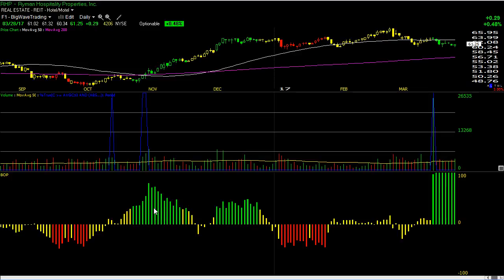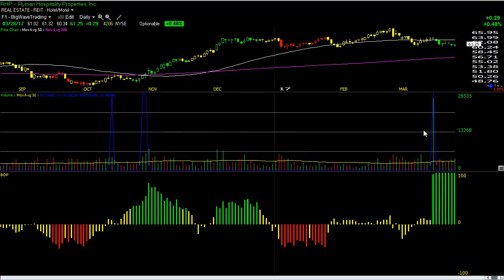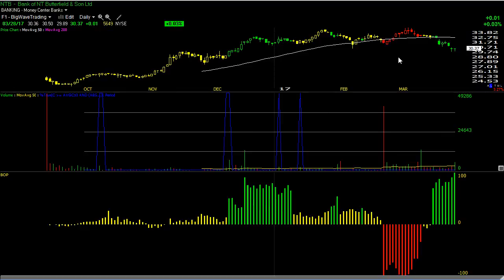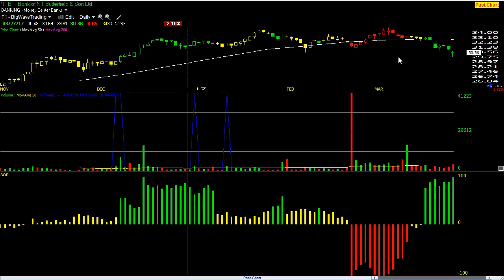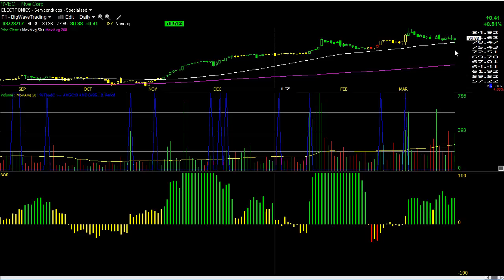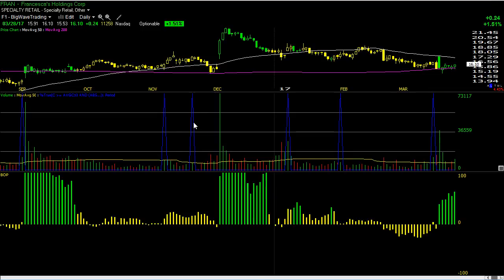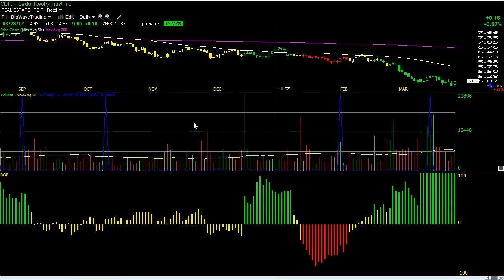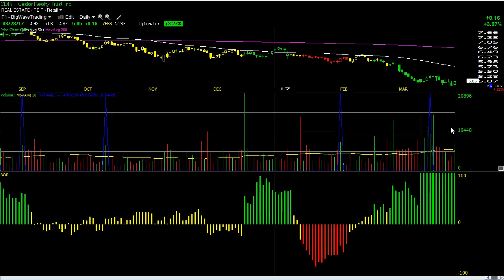Big Wave Trading Video Lesson (3/28/17)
New long positions for Wednesday's session.